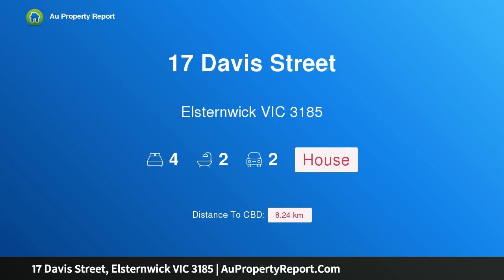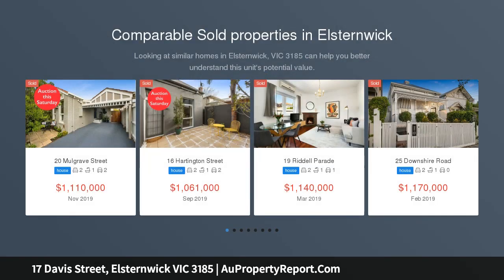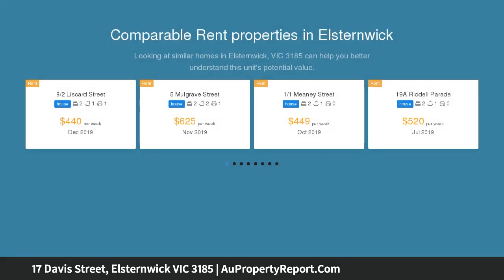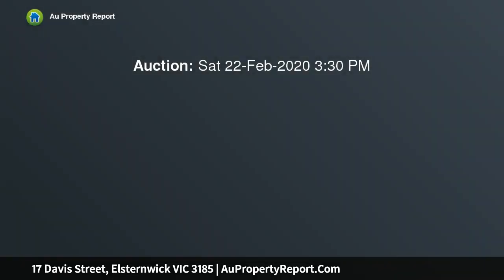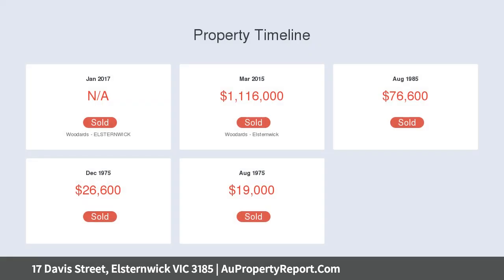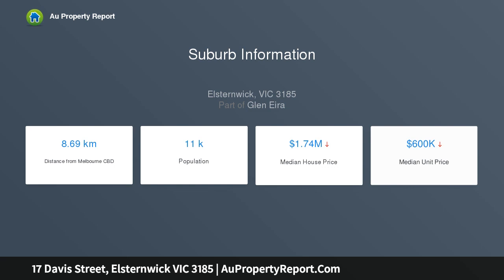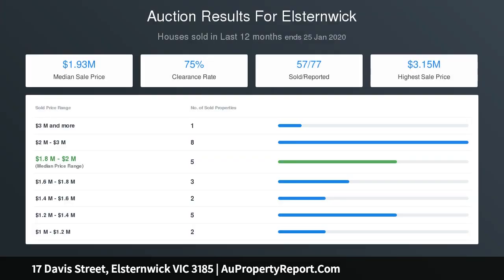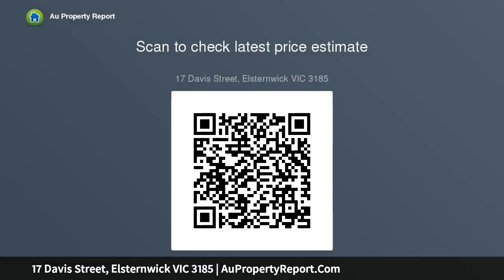17 Davis Street, Elsternwick VIC 3185 | AuPropertyReport.Com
17 Davis Street, Elsternwick VIC 3185
Property Type: house
Bedrooms: 4
Bathrooms: 4
Car Space: 2
Contemporary Excellence, Cosmopolitan Lifestyle